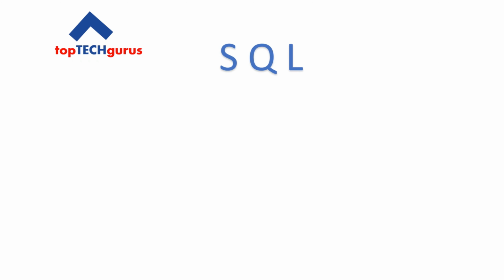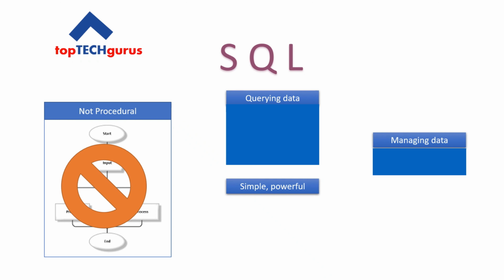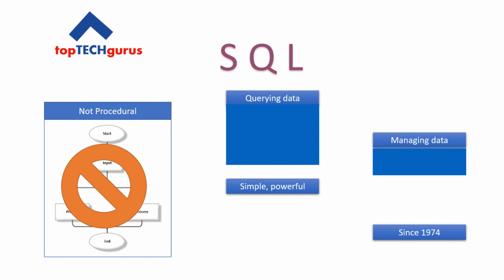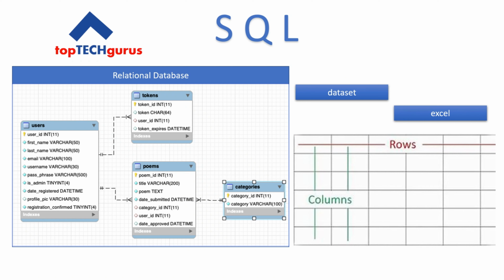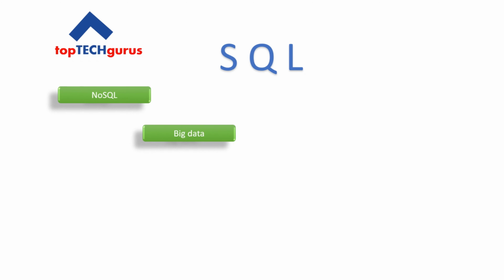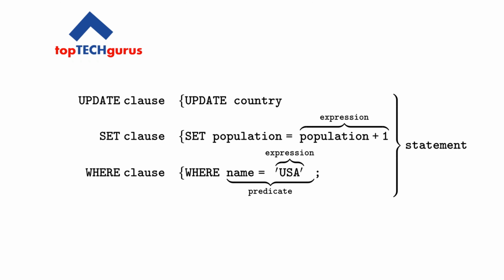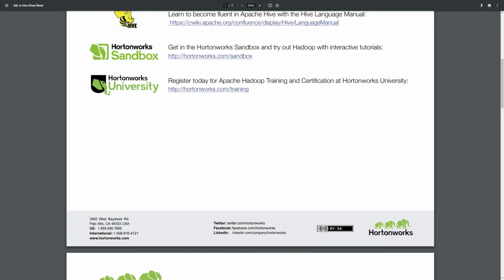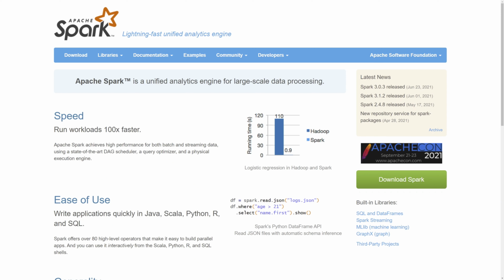What Role does SQL Play in Data Science - Must have Skill for Data Scientists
This covers the tImportance of SQL in Data Science

This video is part of Data Science course - Lesson 5

Data Science is the study and analysis of data. In order to analyze the data, we need to extract it from the database. This is where SQL comes into the picture. Relational Database Management is an important part of Data Science.

While many modern industries have geared their product management with NoSQL, SQL remains the ideal choice for many CRM, business intelligence tools and in office operations.

Stock videos by Pressmaster, Mikhail Nilov  from Pexels